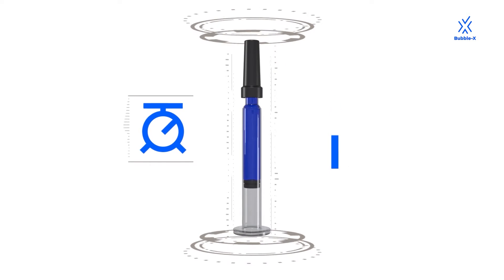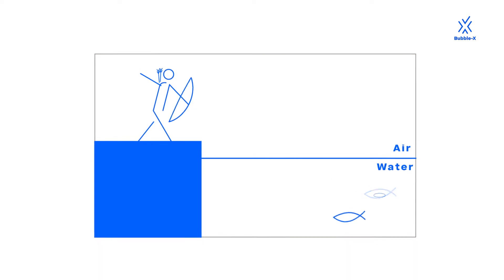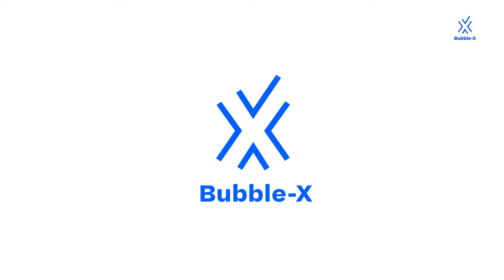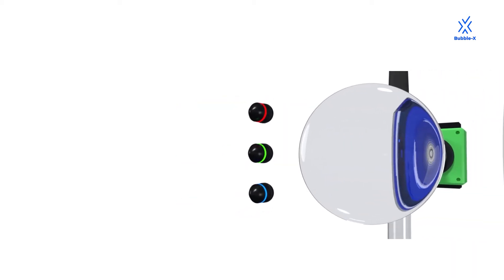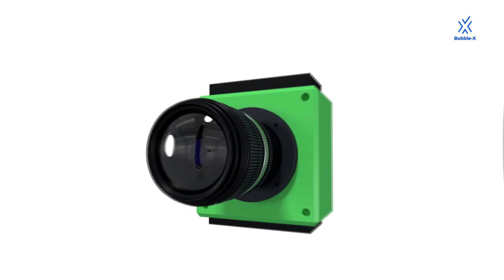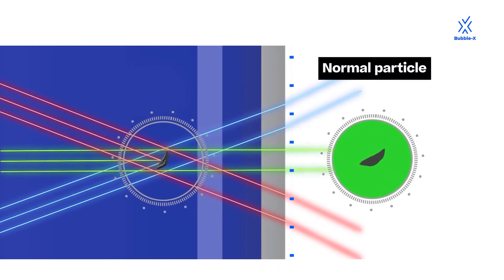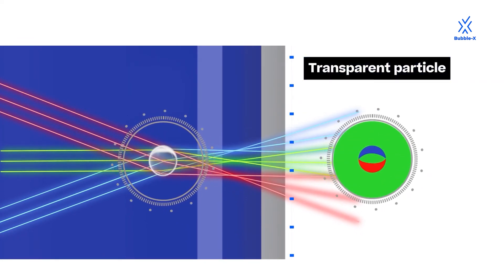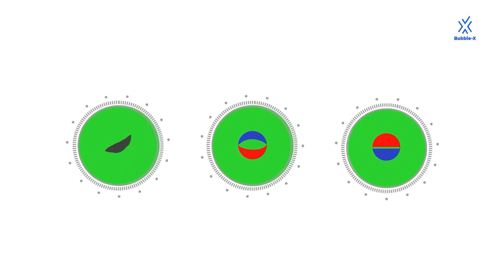Bubble-X inspection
Often good products are falsely rejected as defective because the camera classifies air bubbles as particles. Bubble-X reliably differentiates harmless air bubbles from particles reduces the false reject rate.